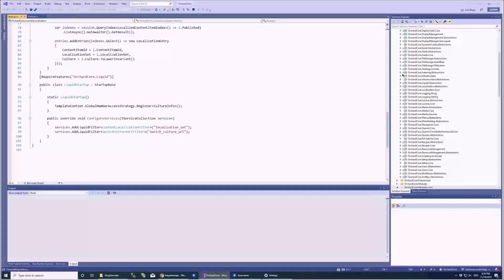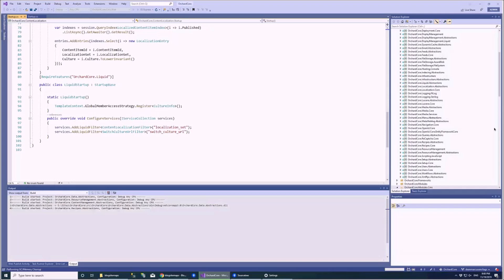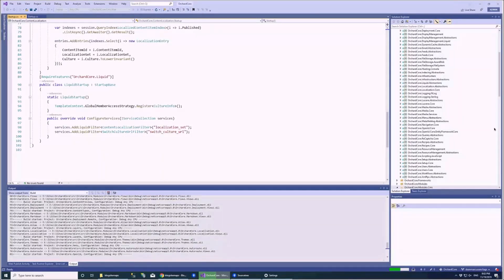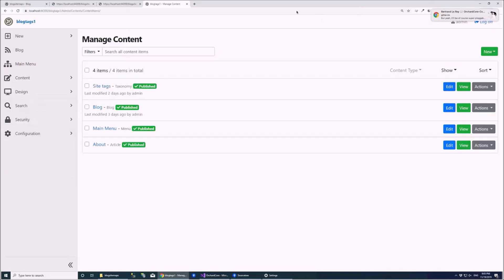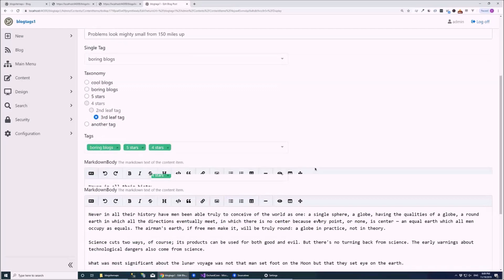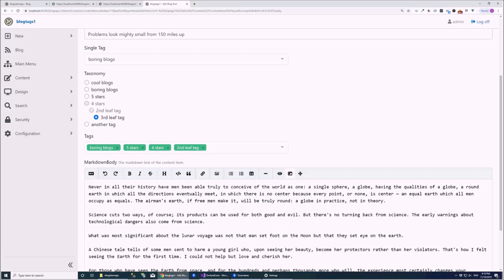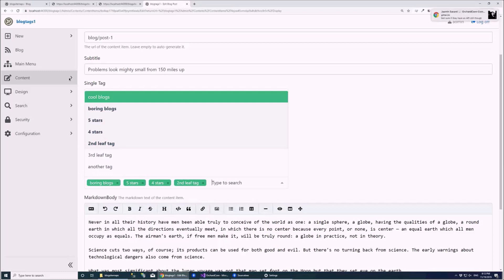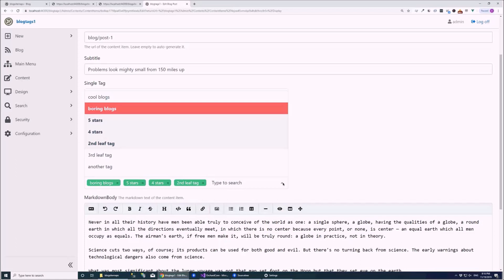Tags using taxonomies - Orchard Core Demo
Notes:
-- 00:00 - Overview of tags in Orchard Core
-- 7:38 - Creating tags using taxonomies

Don't forget to watch the related demo about how to use open tags in Orchard Core